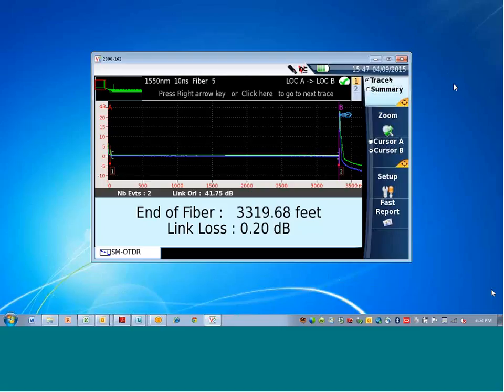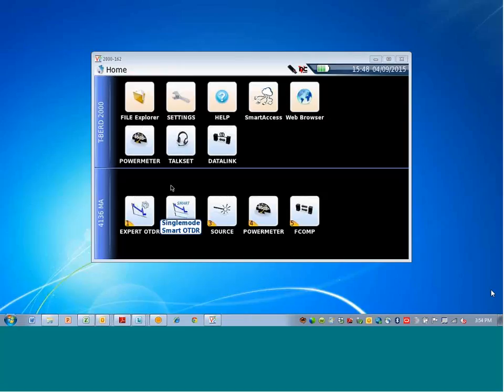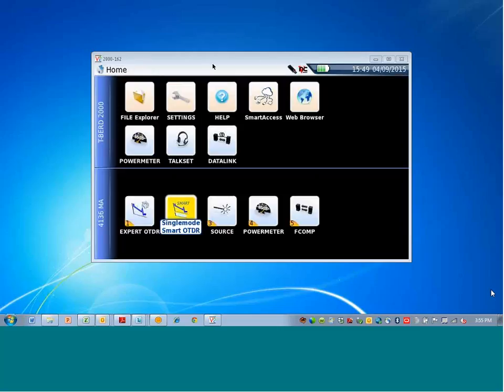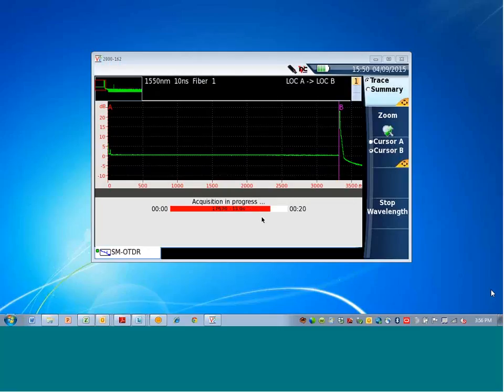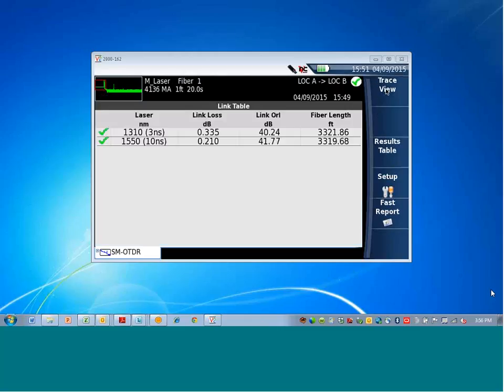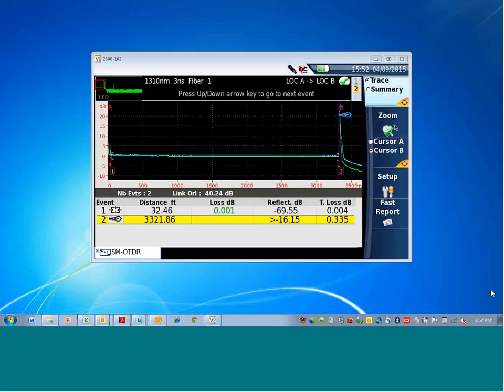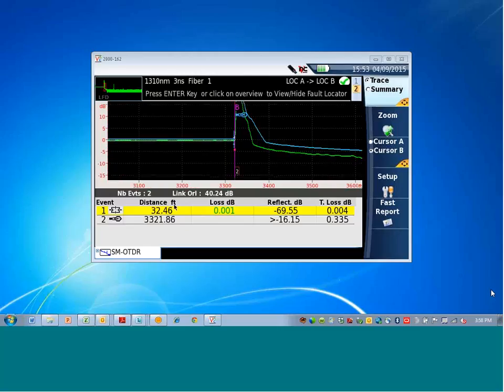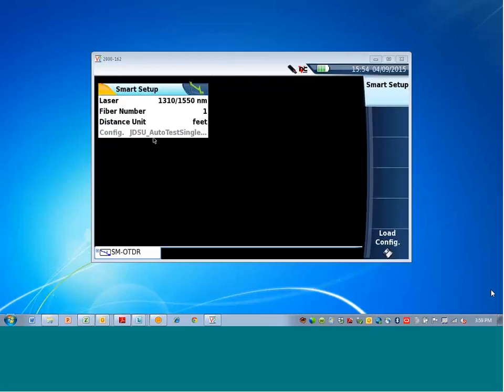Viavi TB2000 Smart Test OTDR